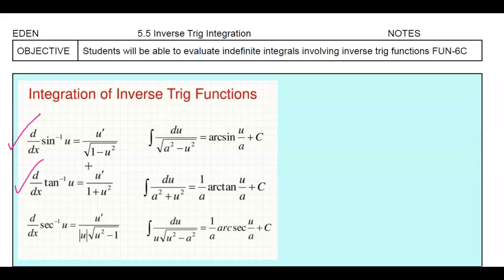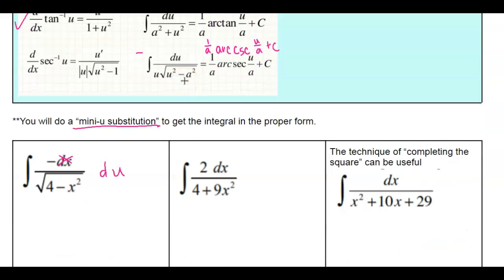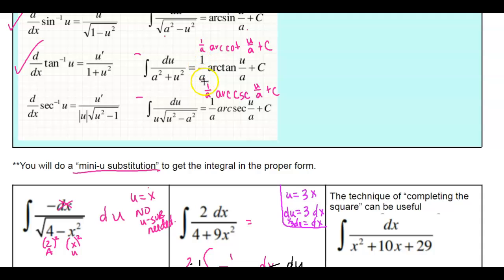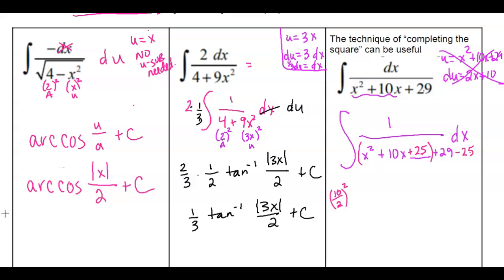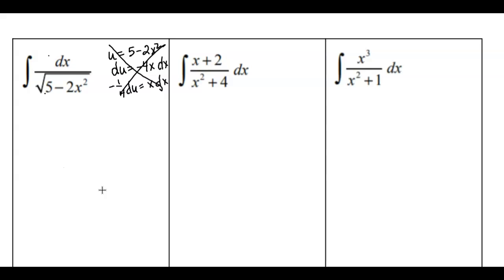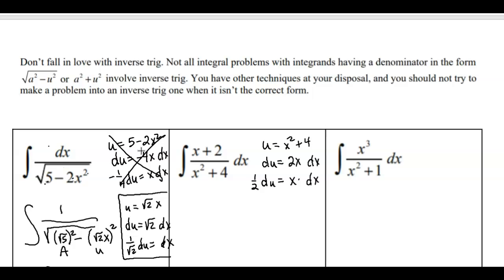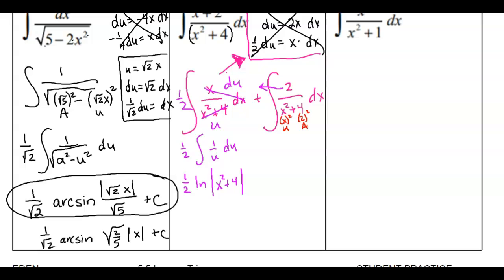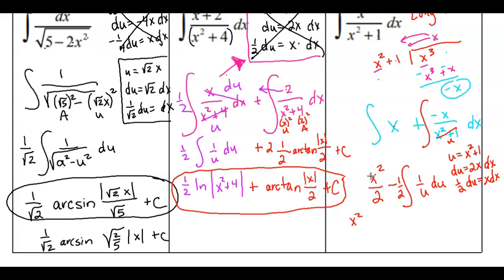5.5 Inverse Trig Integration